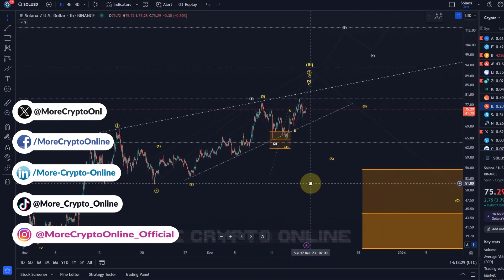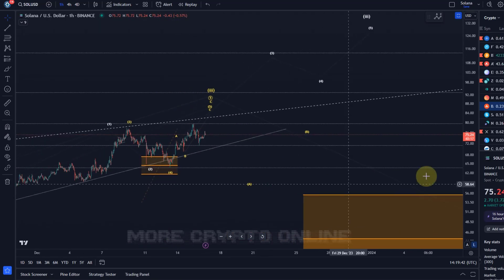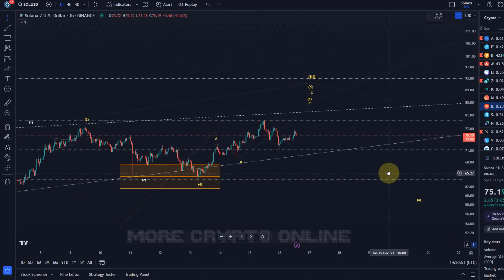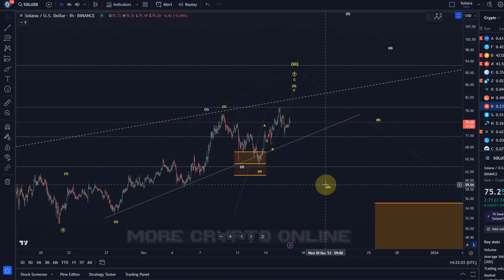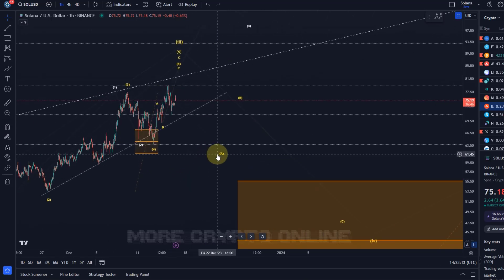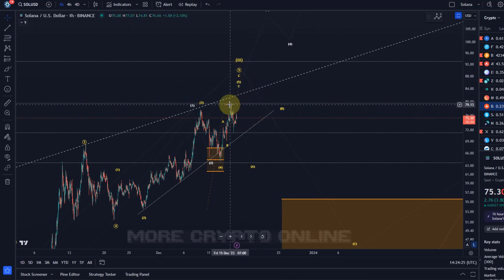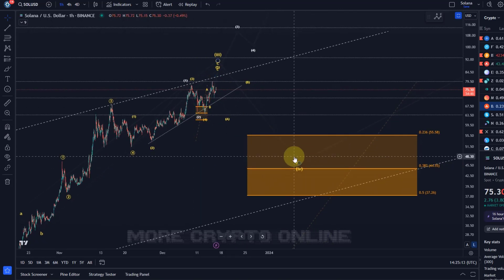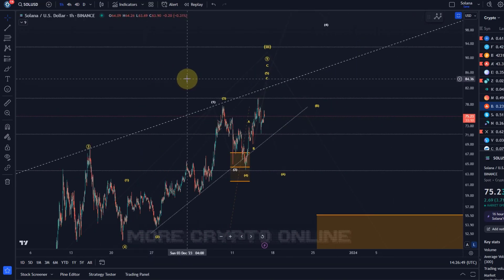Solana Price News Today - Elliott Wave Price Prediction & Technical Analysis, Price Update!